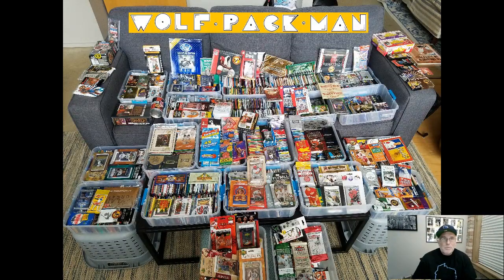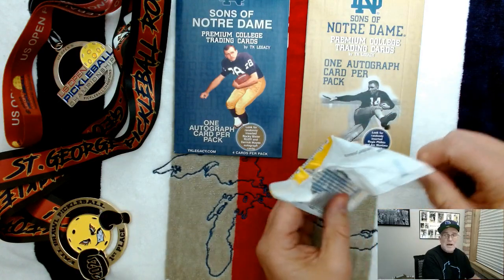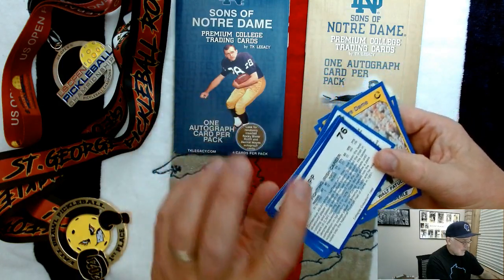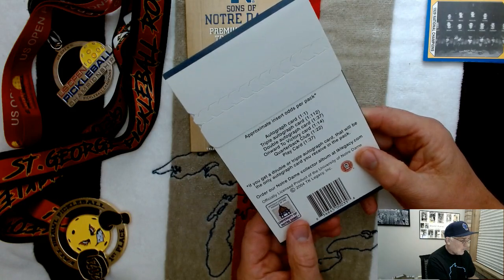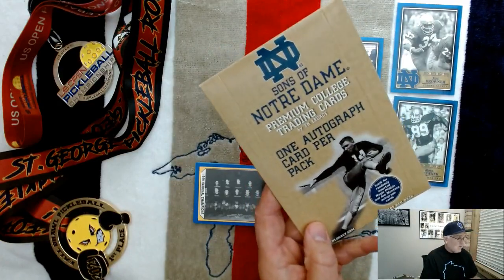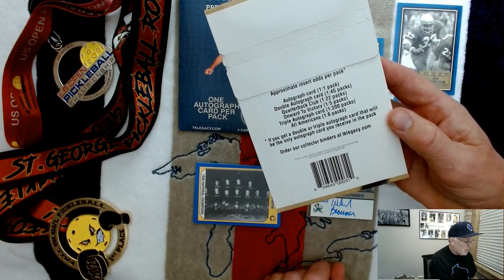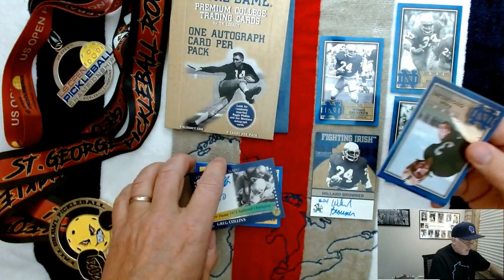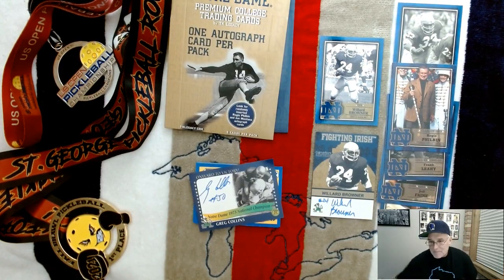YAHOO IT'S AUTOGRAPH WEDNESDAY #22!! 20 YEAR-OLD TK LEGACY SONS OF NOTRE DAME PACK RIPS!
NOTRE DAME LOVERS check out these 3 packs of Notre Dame football cards including two packs containing guaranteed autographs!

These packs are from the 2003 SONS OF NOTRE DAME series!